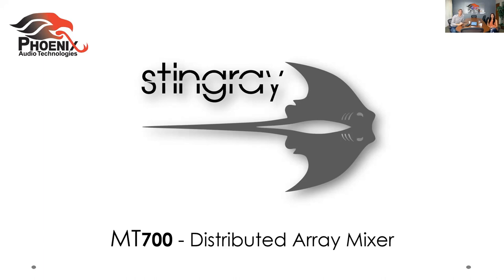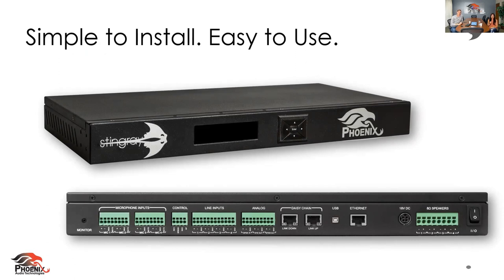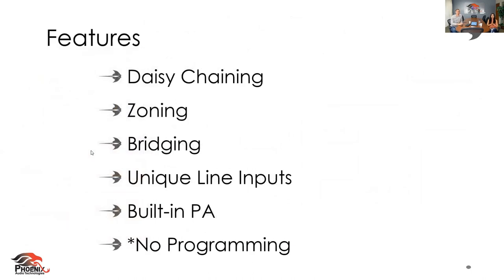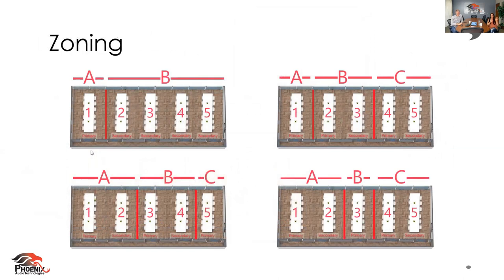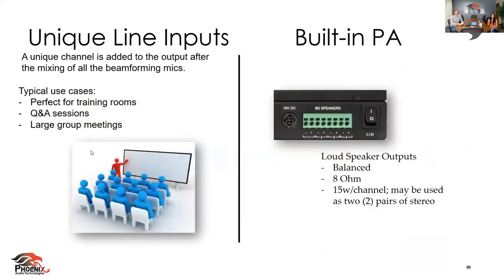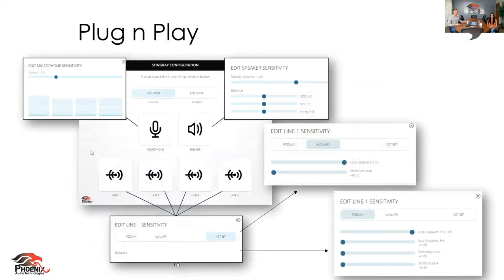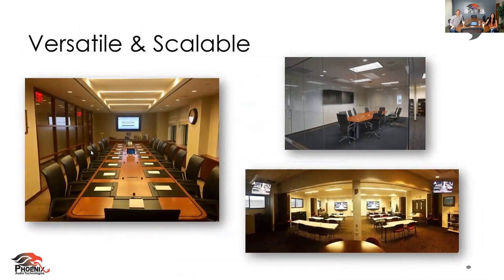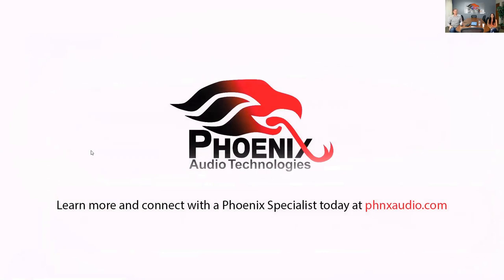Stingray Demo - On-Demand Webinar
Learn all about the Stingray DSP Mixer in this webinar! You can also book a personal demo with one of our account managers